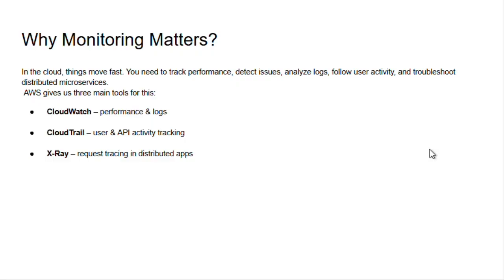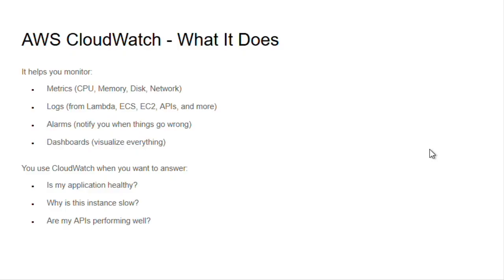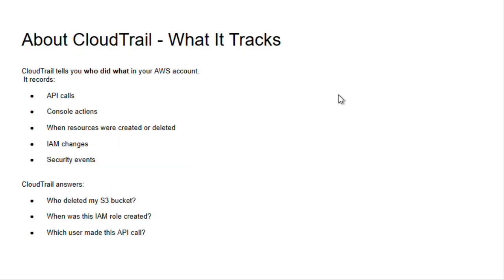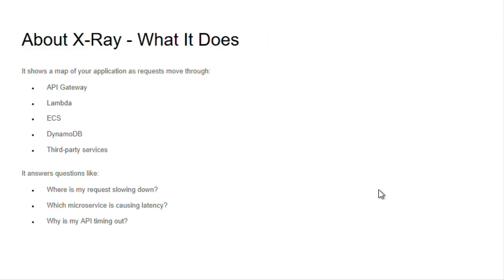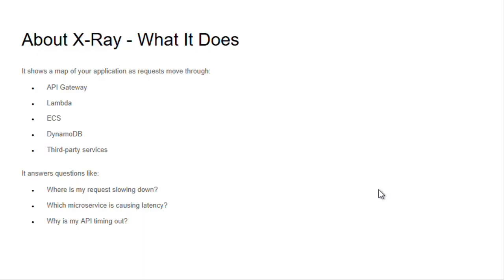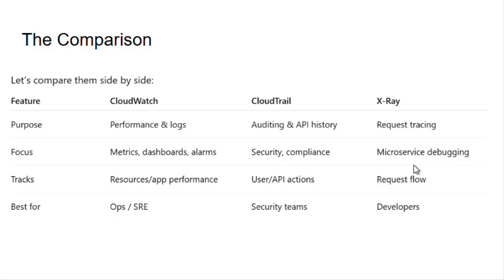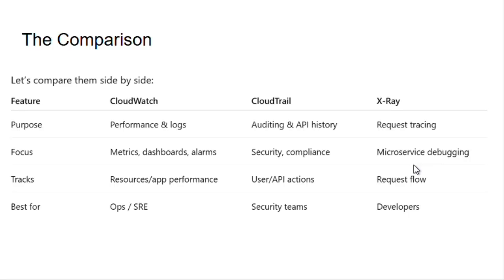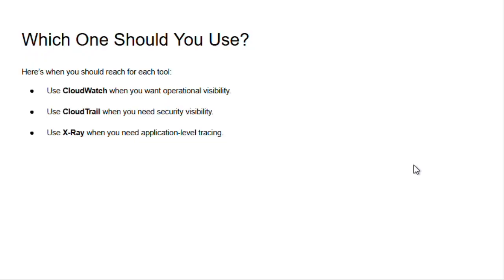CloudWatch vs CloudTrail vs X-Ray | AWS Monitoring Tools Explained in 5 Minutes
Unlock the differences between AWS CloudWatch, CloudTrail, and X-Ray in this clear and simple comparison! Whether you're preparing for an AWS certification, improving your cloud monitoring strategy, or trying to understand which tool to use, this video breaks everything down with real examples.

👉 In this video, you’ll learn:
✔ What CloudWatch is used for (metrics, logs, alerts)
✔ What CloudTrail does (API logging & governance)
✔ How X-Ray works (distributed tracing & performance insights)
✔ When to use each tool in real AWS architectures
✔ Key differences you must know for AWS interviews & exams